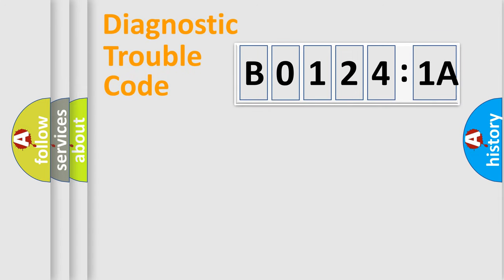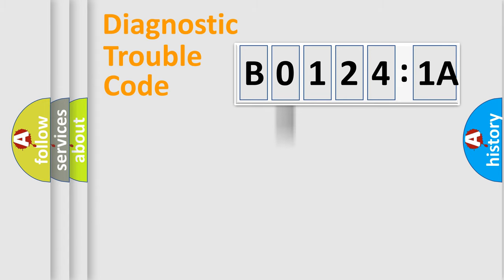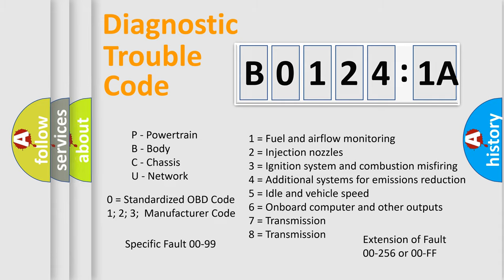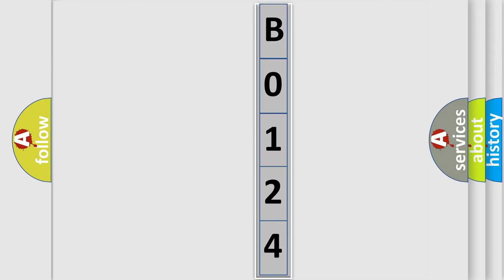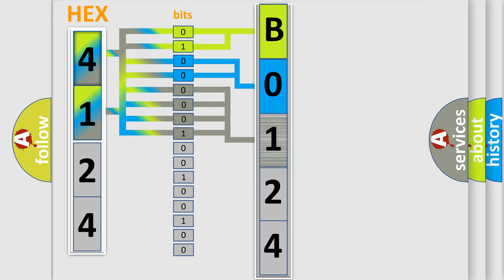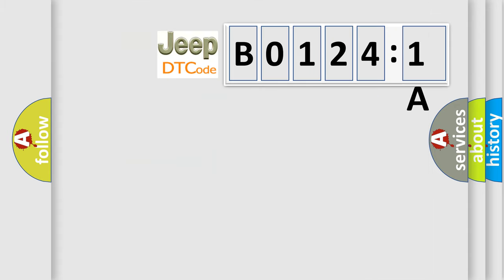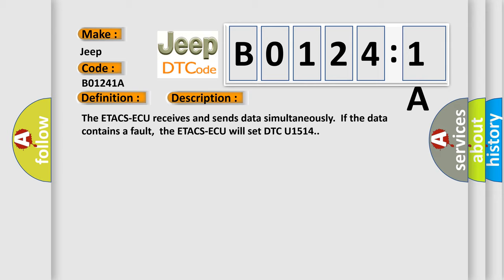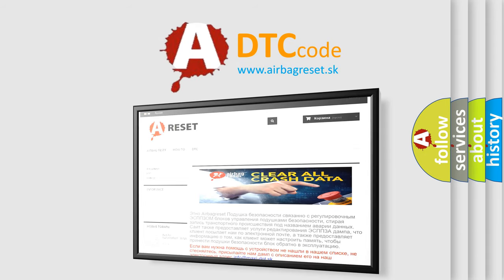DTC Jeep B0124-1A Short Explanation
Contents:
0:21 Basic DTC analysis according to OBD2 protocol standard.
1:48 Insight into programming
2:58 A diagnostically understandable description of the Diagnostic Trouble Code
3:05 Basic error definition

Make:
Jeep
Code:
B0124 1A
Definition:
Bit Error (LIN)
Description:
The ETACS-ECU receives and sends data simultaneously.If the data contains a fault,the ETACS-ECU will set DTC U1514.
Cause:
 The slave ECU may be defective. The ETACS-ECU may be defective. Electrical noise generated in the LIN bus lines
Failure Type: